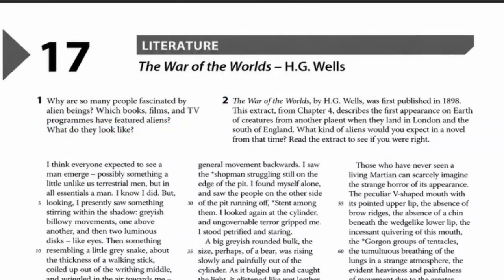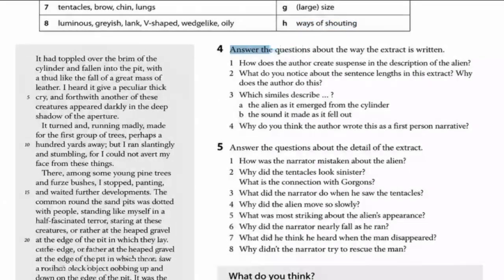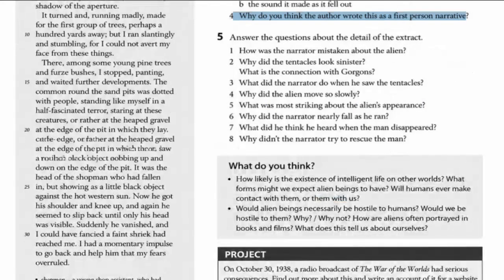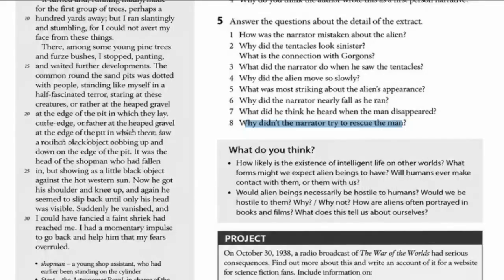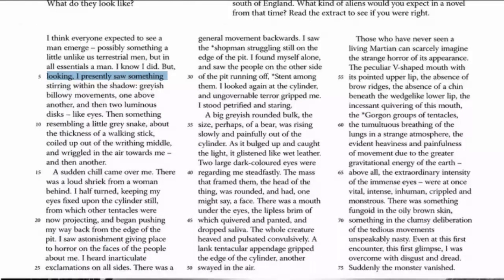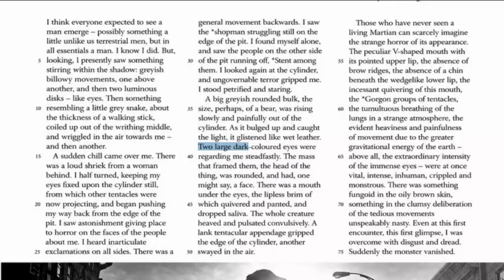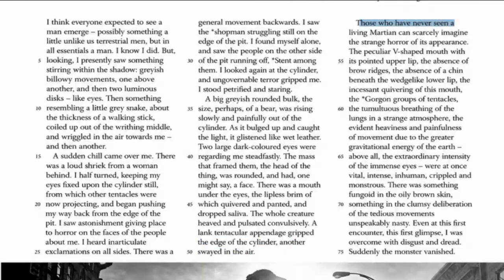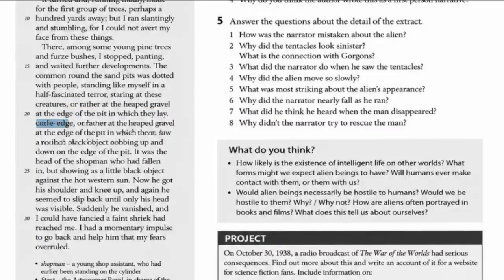The War of the Worlds — H.G. Wells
Subtítulos y doblajes disponible:
Esp, Eng, Pt, Ita, Tr